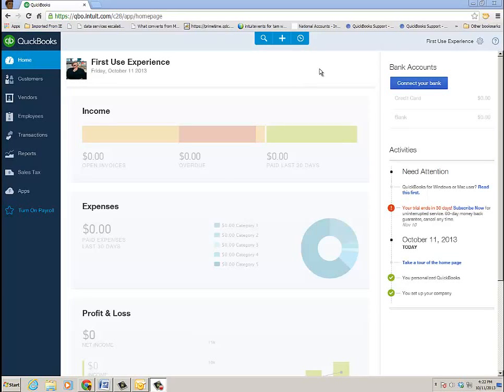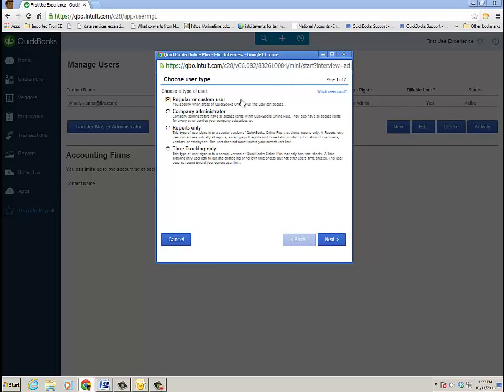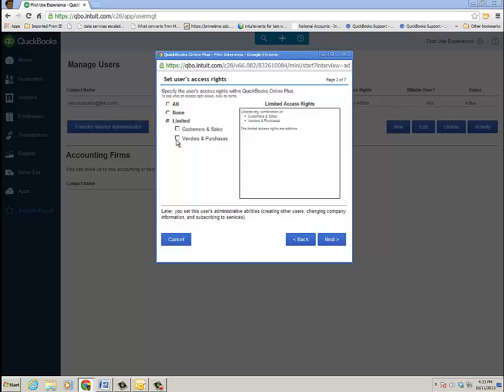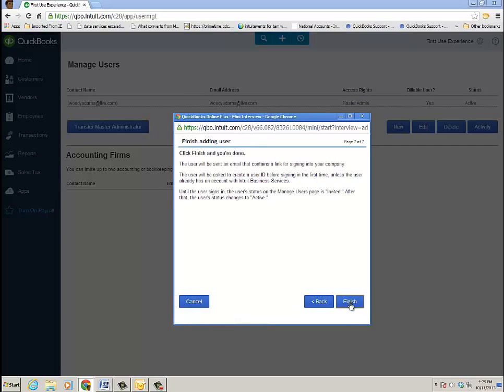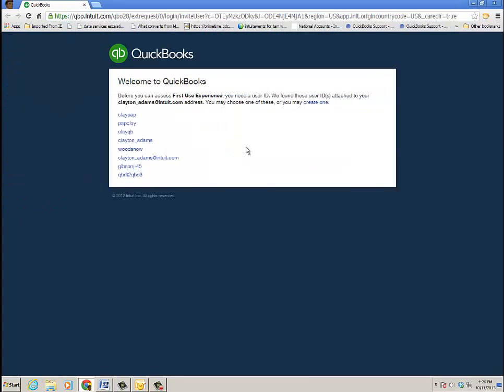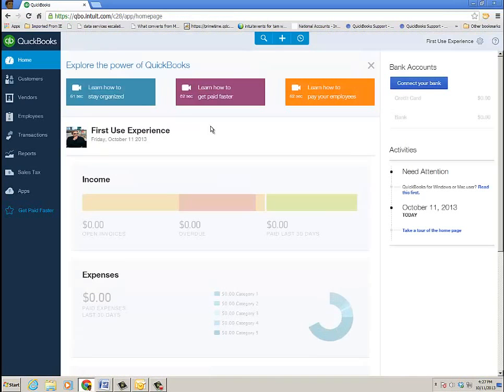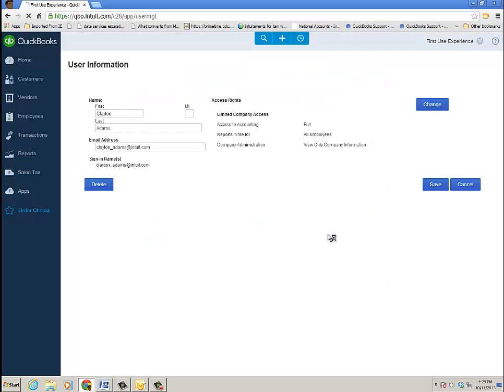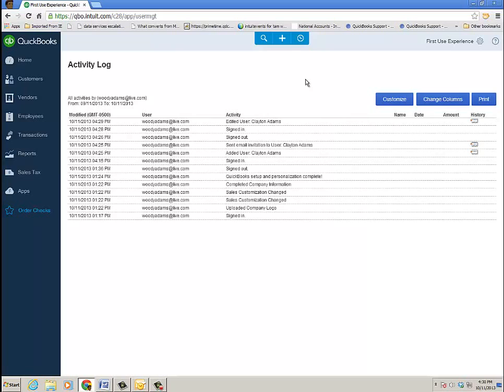Managing Users in QBO New